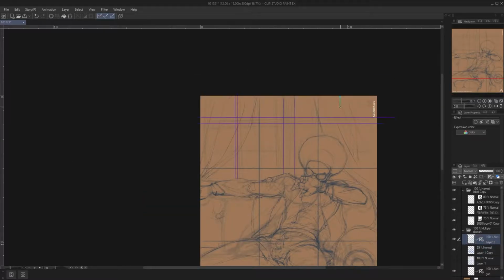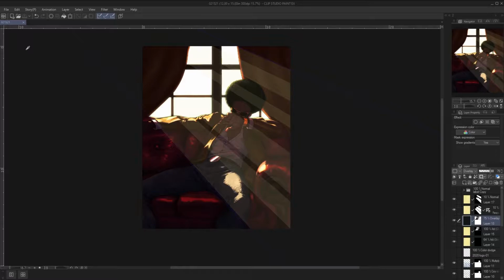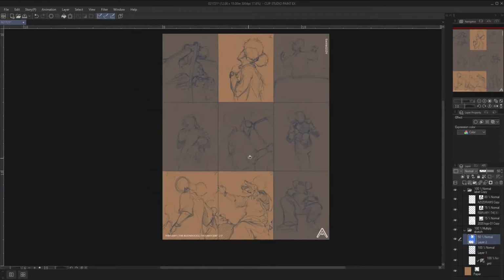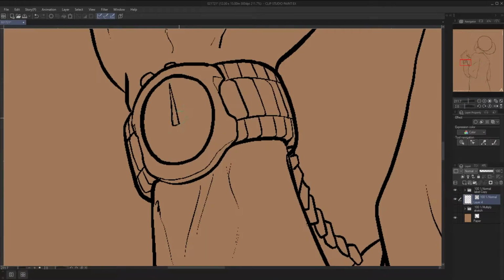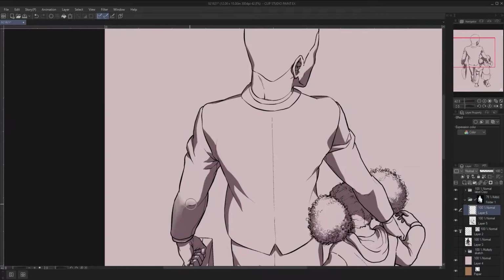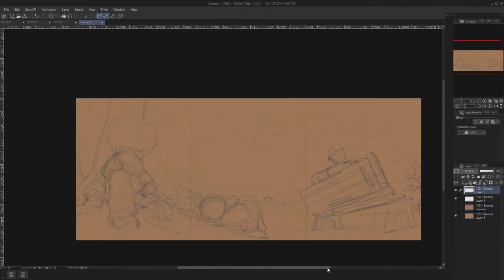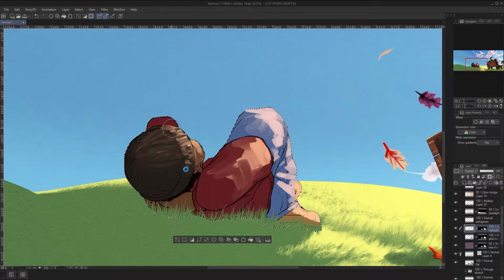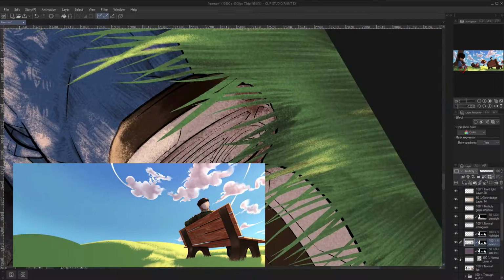How AzizDraws THE BOONDOCKS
JUDO FLIP! For the third week of Black History Month, I decided to draw inspiration from one of my favorite shows of all time.

0:00 Intro
0:12 Bushido Brown
3:55 Uncle Ruckus
6:28 Thugnificent
8:50 Tom Dubois
10:57 Ad Bump
11:07 Freeman Family
16:33 Final Result
16:54 Outro